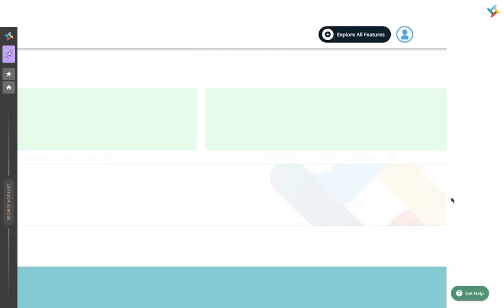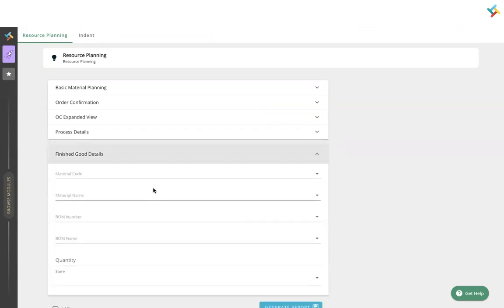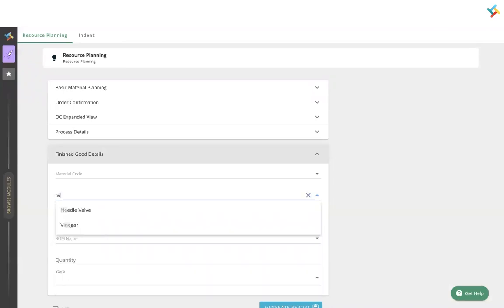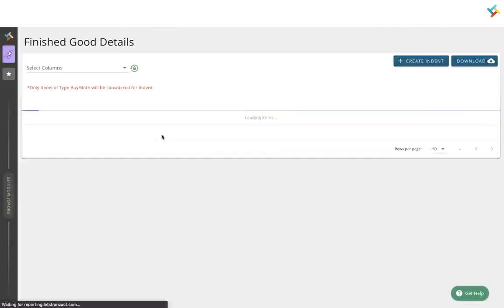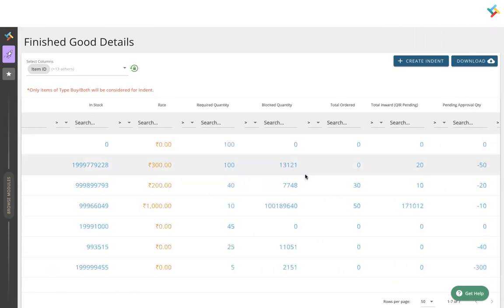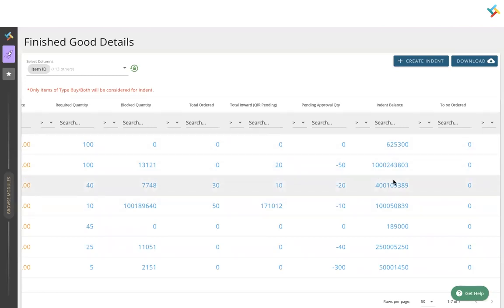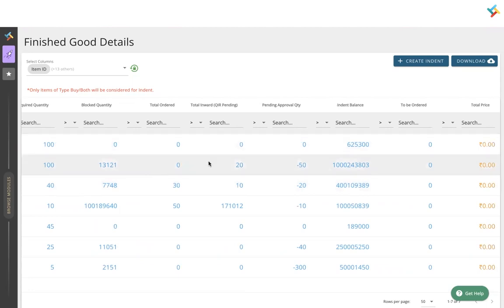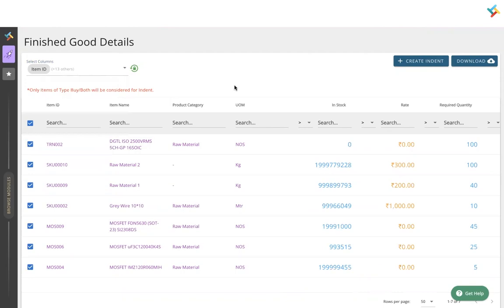What is Finished Good Details Report on TranZact?